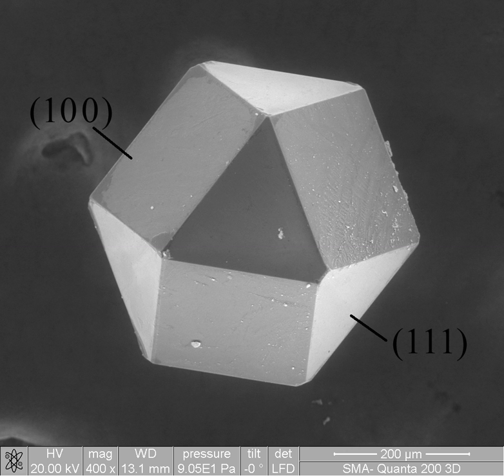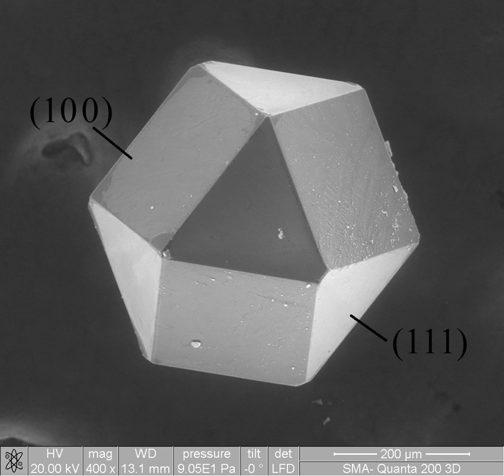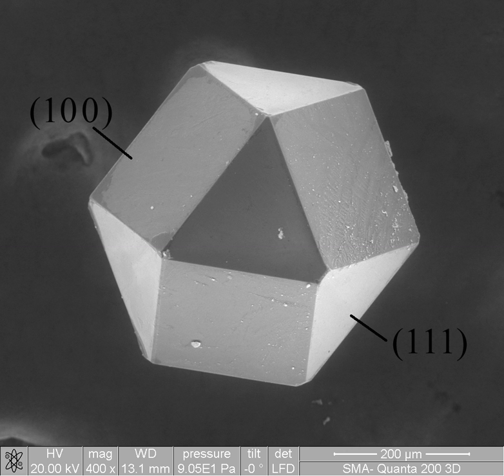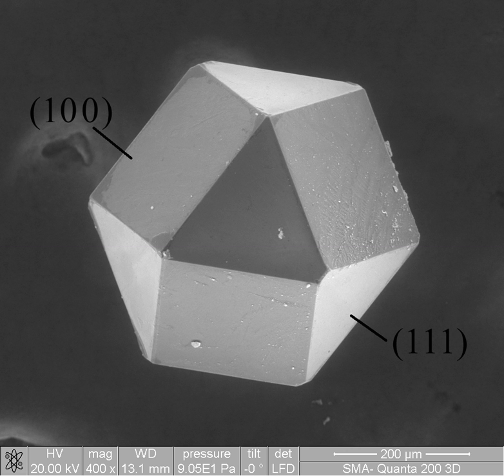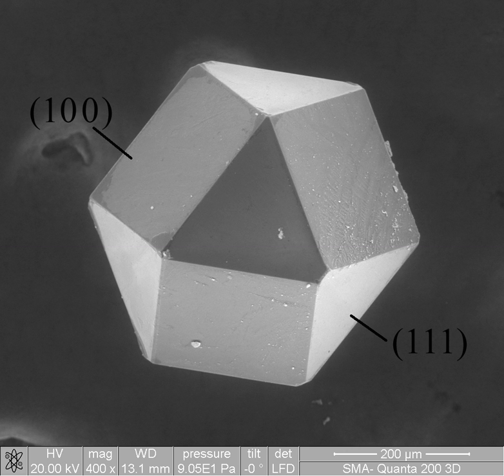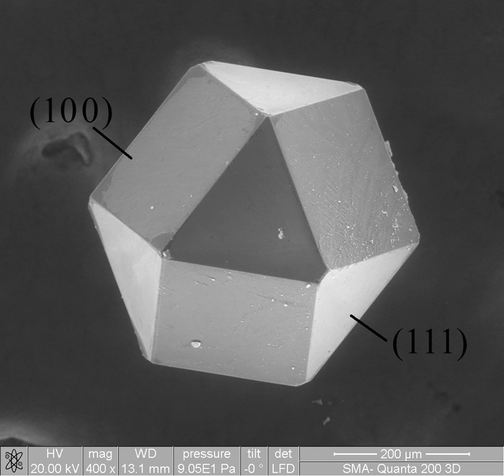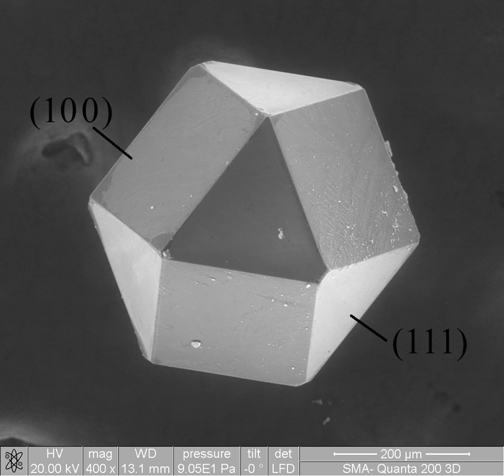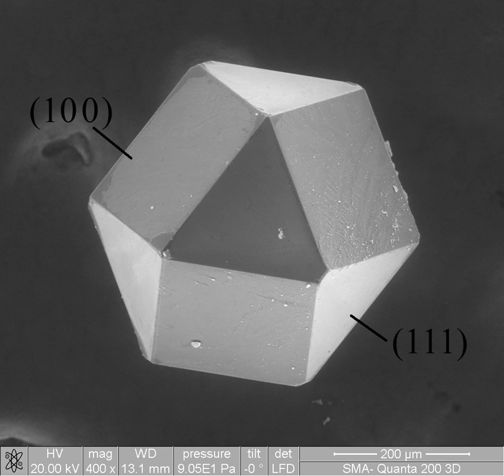Material scientist | Wikipedia audio article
00:01:55 1 History
00:03:58 2 Fundamentals
00:05:11 2.1 Structure
00:05:56 2.1.1 Atomic structure
00:06:26 2.1.2 Nanostructure
00:07:55 2.1.3 Microstructure
00:09:03 2.1.4 Macro structure
00:09:20 2.2 Crystallography
00:10:41 2.3 Bonding
00:11:11 2.4 Properties
00:11:47 2.5 Synthesis and processing
00:12:40 2.6 Thermodynamics
00:13:48 2.7 Kinetics
00:14:34 3 In research
00:15:06 3.1 Nanomaterials
00:16:03 3.2 Biomaterials
00:17:28 3.3 Electronic, optical, and magnetic
00:18:30 3.4 Computational science and theory
00:19:15 4 In industry
00:20:46 4.1 Ceramics and glasses
00:22:18 4.2 Composites
00:24:00 4.3 Polymers
00:26:25 4.4 Metal alloys
00:28:16 4.5 Semiconductors
00:29:54 5 Relation to other fields
00:31:35 6 Emerging technologies in materials science

- Socrates